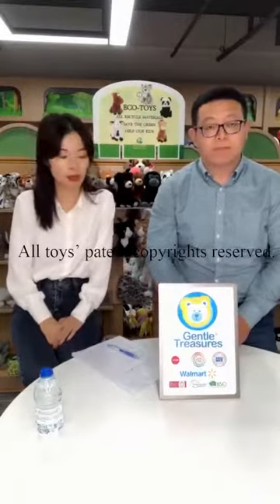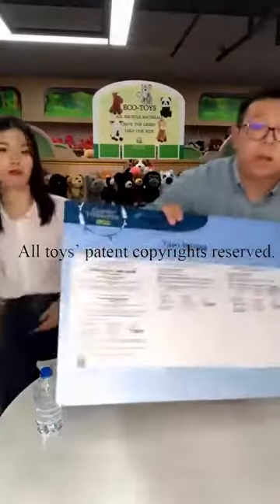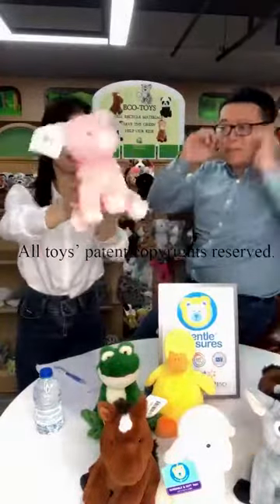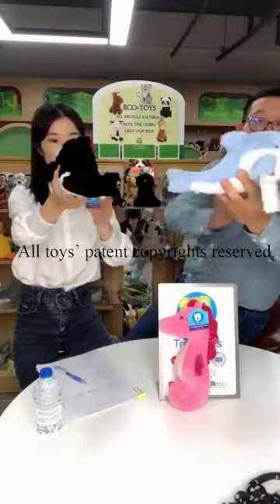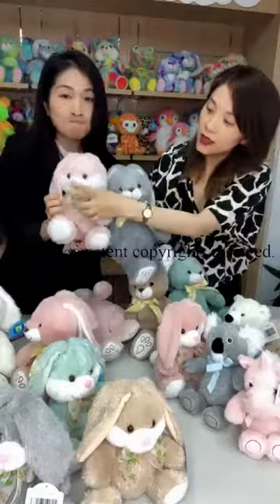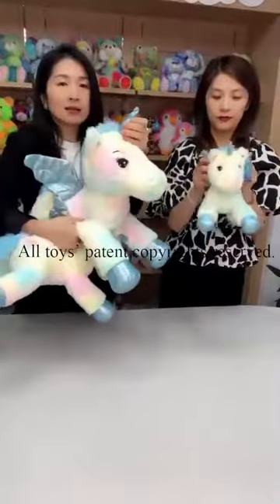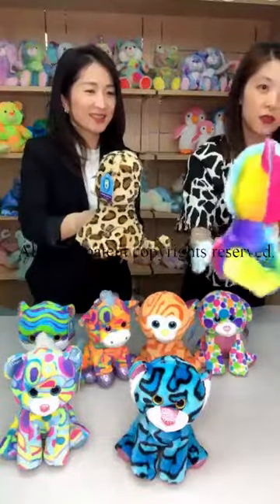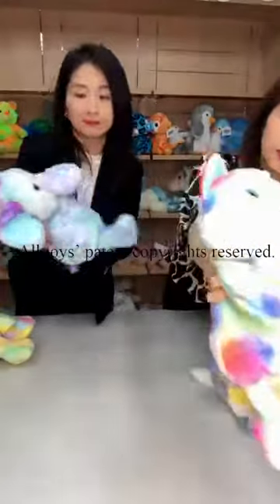03 Eco&hot sale (stuffed animals/plush toys/stuffed toys)